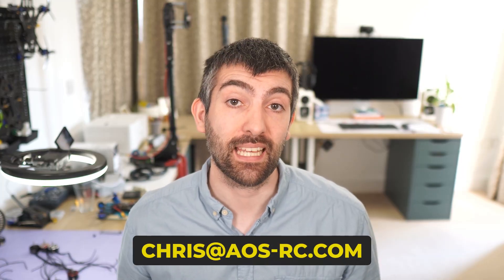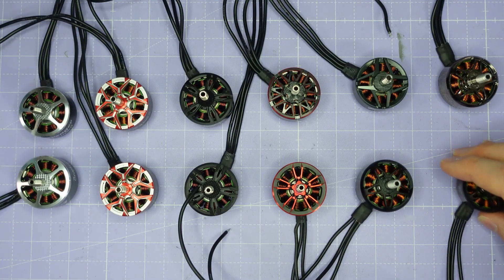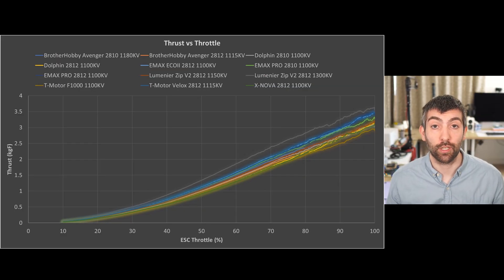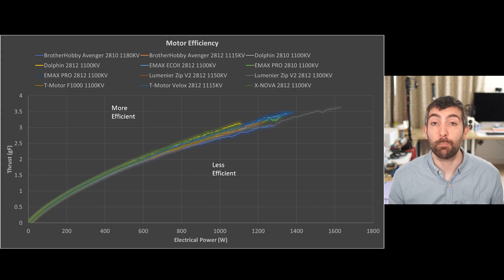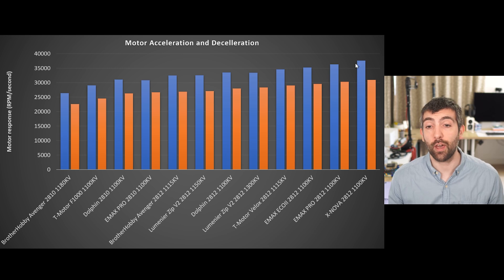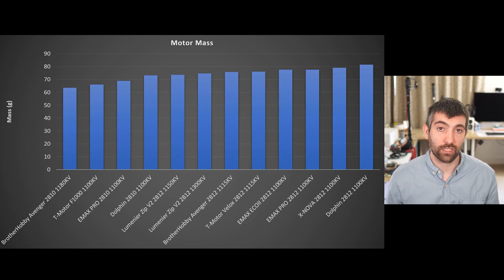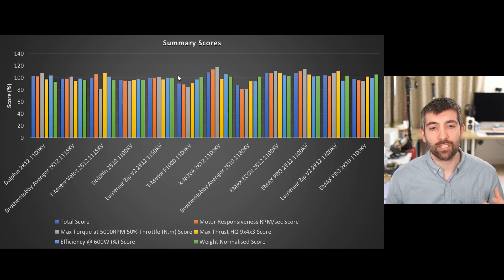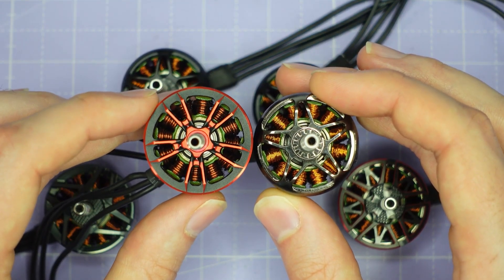Testing 9" FPV motors with a brand NEW Thrust Test Stand!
Raw data for all of my testing!

Timestamps:
0:00 Intro
0:35 Testing big motors is hard...
1:00 ...Until now! New thrust test stand!
1:44 Motors on Test
2:57 Test methods
4:14 KV Test results
5:22 Thrust vs Throttle
6:34 Maximum Thrust
7:55 Motor Efficiency
8:50 Efficiency at 600W
10:03 Motor Responsiveness
11:36 Torque vs RPM (Flywheel Test)
13:07 Motor Mass
13:44 Conclusions
17:49 Multi-core vs Single Core Windings
18:52 Raw data available!